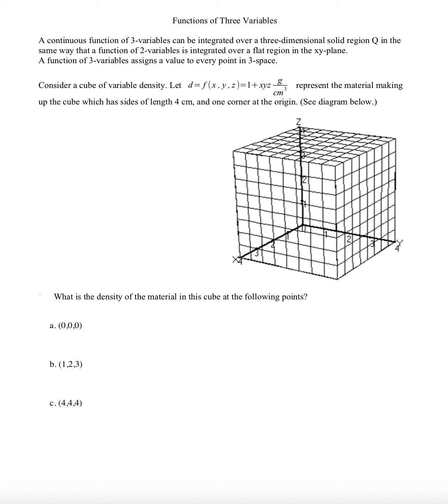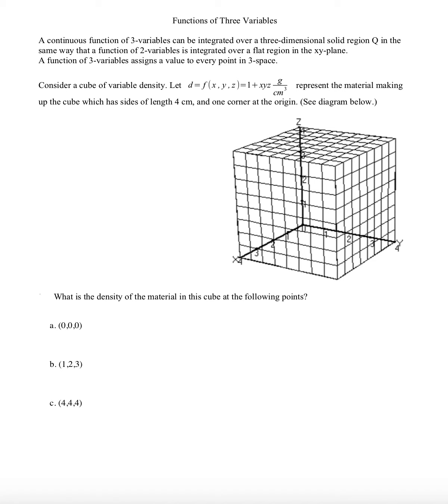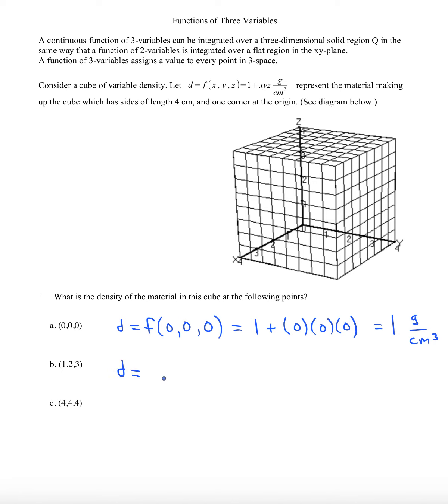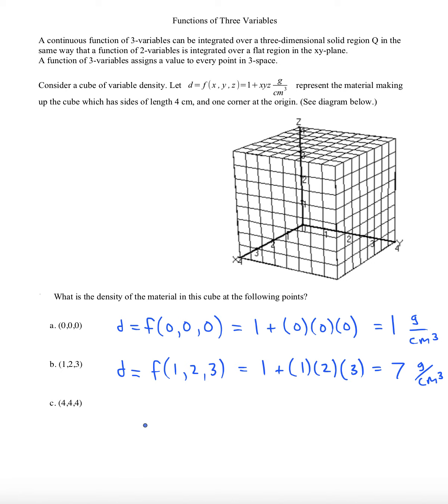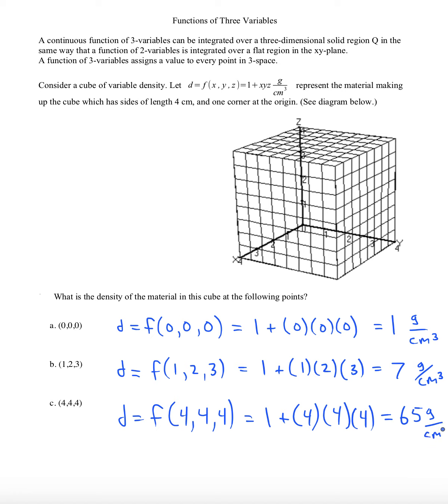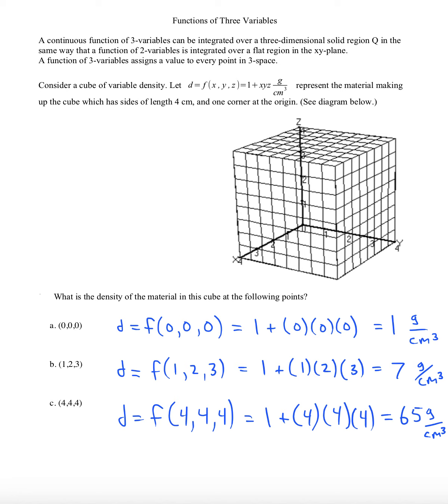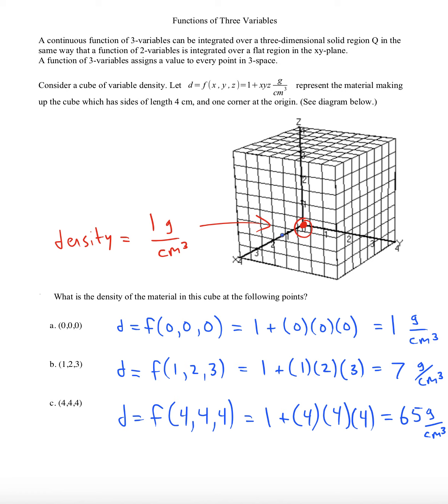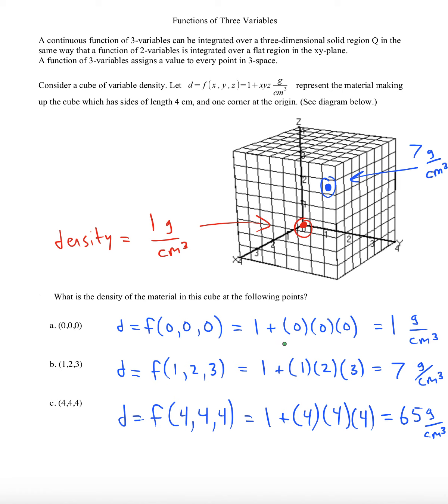Functions of Three Variables